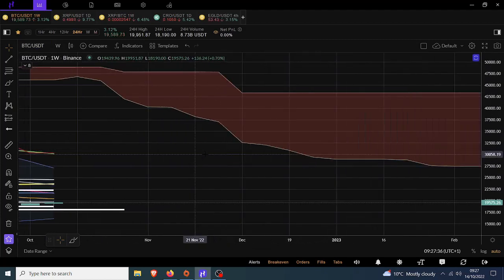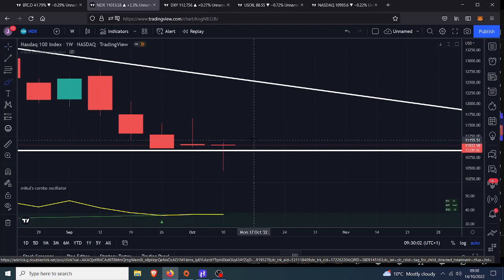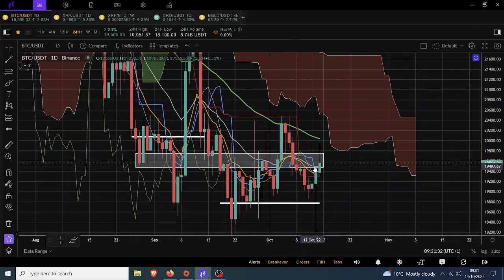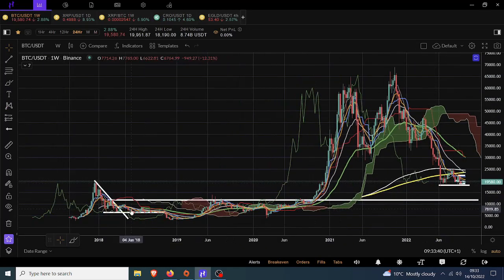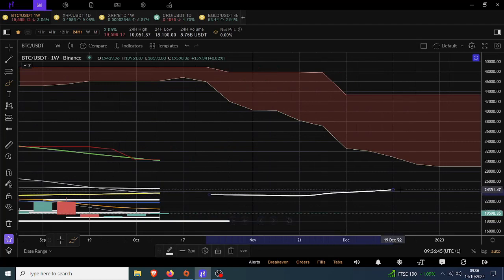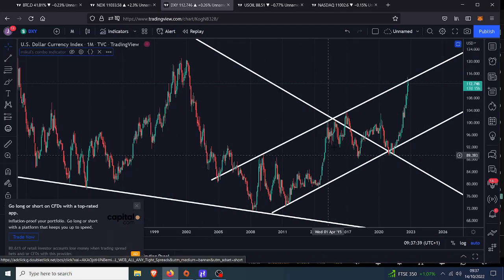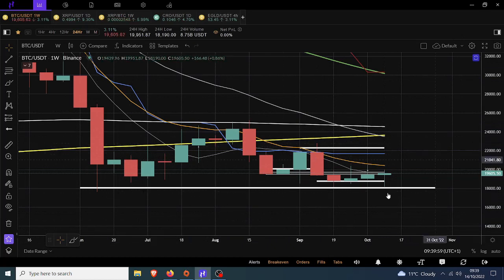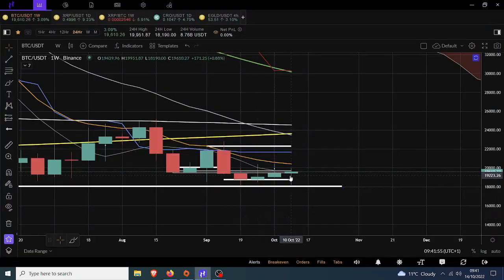BTC Doing Someting New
🤑🤑🤑CRYPTO EXCHANGES 🤑🤑🤑

🤖🤖🤖BOT TRADING🤖🤖🤖

Pionex
free trading bot exchange

📊📊📊COPY TRADING📊📊📊

Bityard
exchange with copy trading